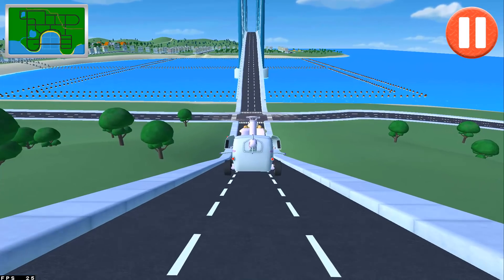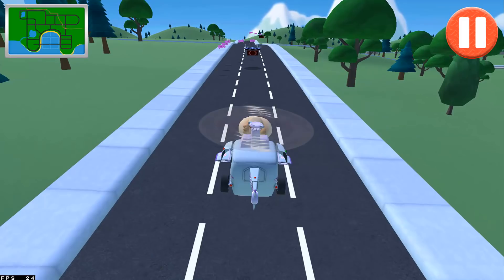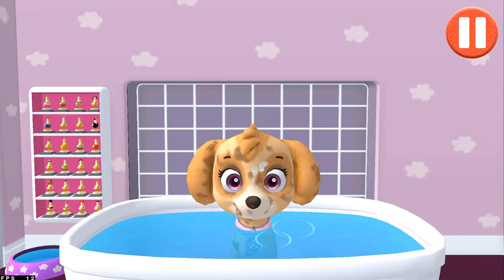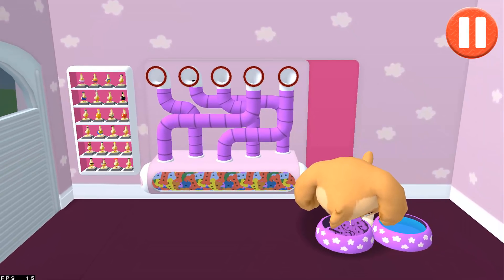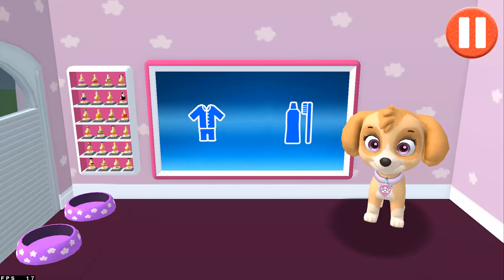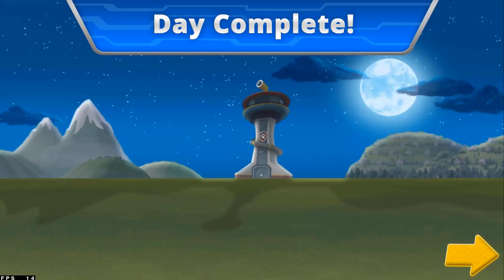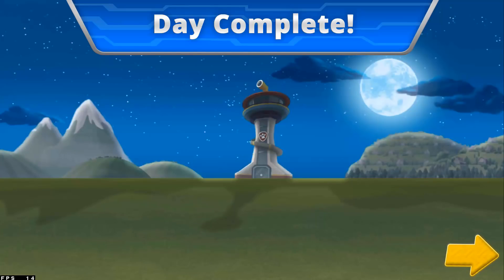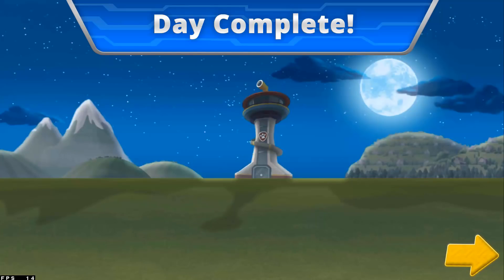PAW Patrol: A Day in Adventure Bay - Skye Special Adventure - Ultimate Rescue Adventure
It's another great day in Adventure Bay with PAW Patrol! PAW Patrol: A Day in Adventure Bay, and learn the daily routine of a PAW Patrol Pup!

This game is recommended for parents and children to play together as kids learn to care for themselves in early childhood development. Your kids will develop independence and confidence by looking after their favorite PAW Patrol Pups, teaching them that even heroes need to brush their teeth every day.